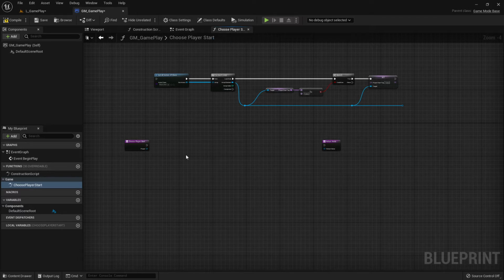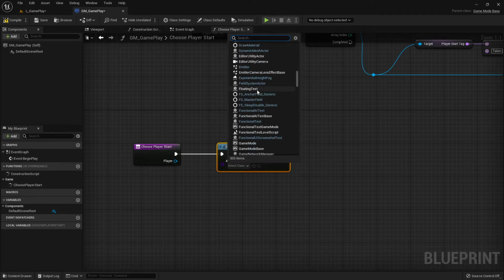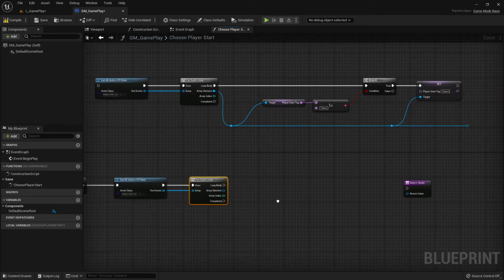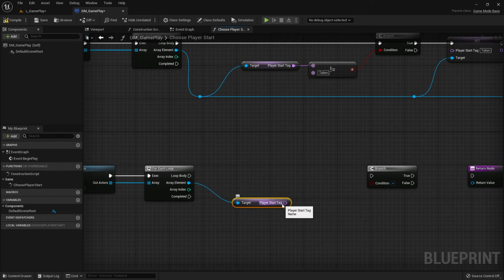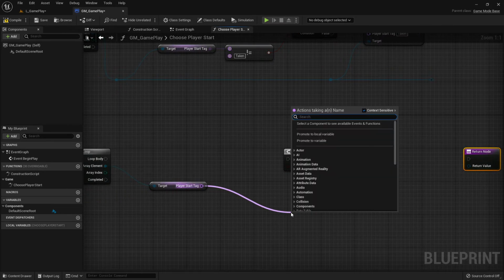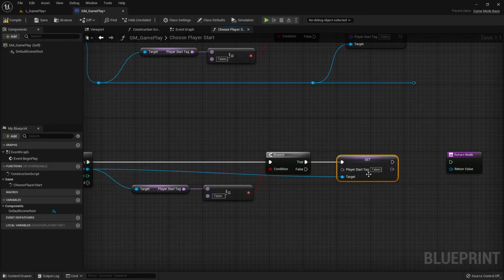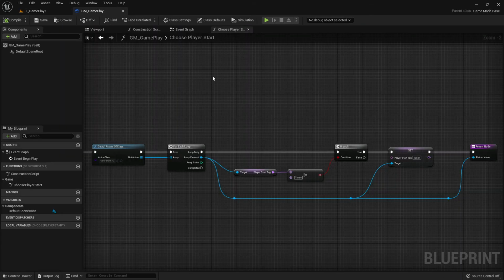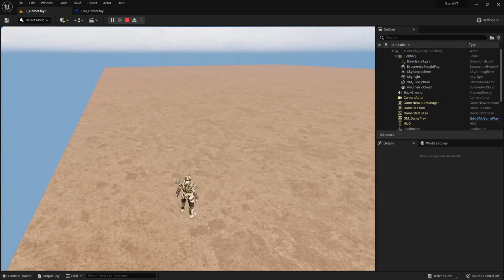Unreal Engine 5 - Released Production for Beginner - PlayerStart in Multiplayer 2 - Video 26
Here i explain the blueprint code.

Important: I dont't explain the programming backgrounds. For that you need a basic programming course or a blueprint programming tutorial.